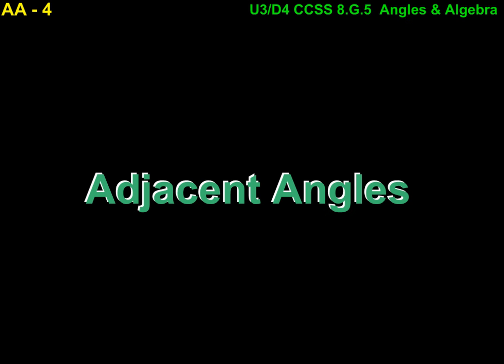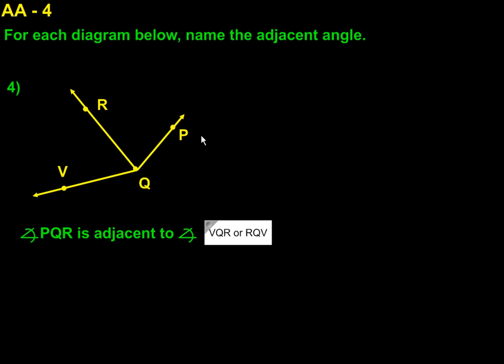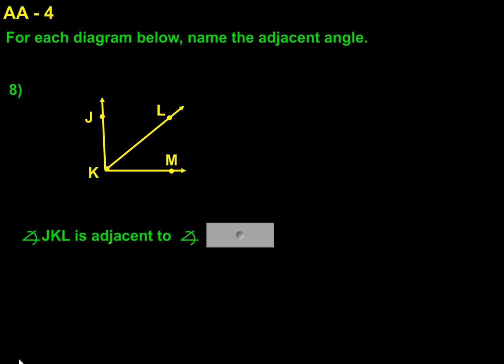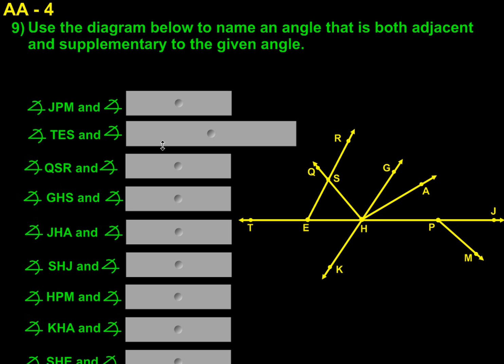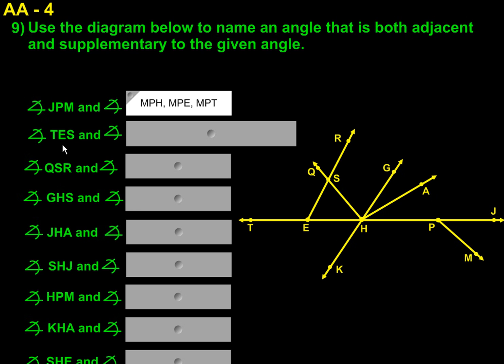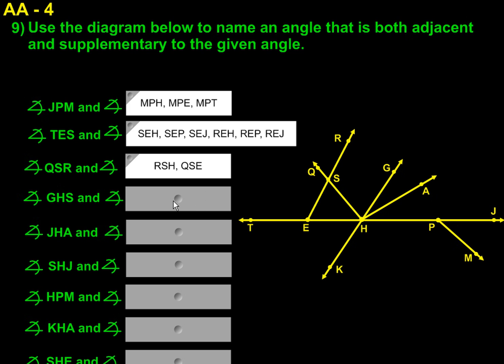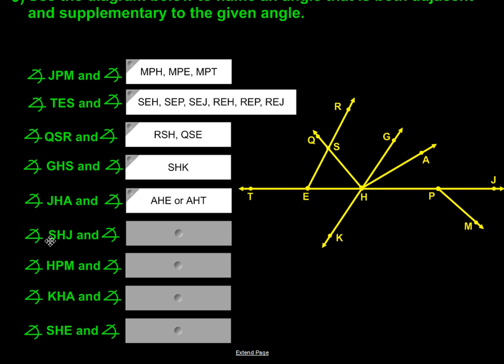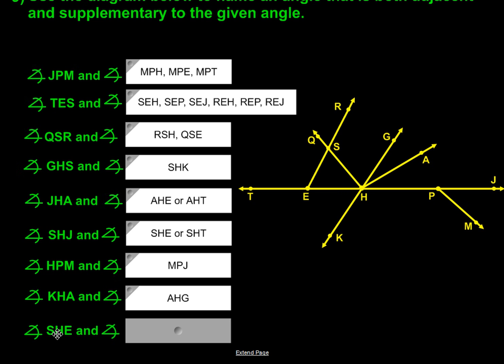8th Grade Math hhs: AA - 4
U3/D4 CCSS 8.G.5  Angles & Algebra
Adjacent Angles